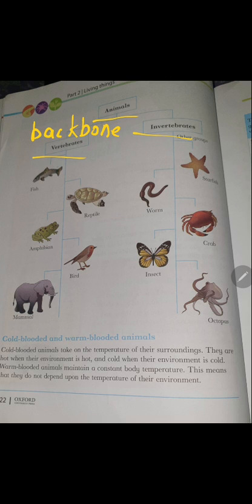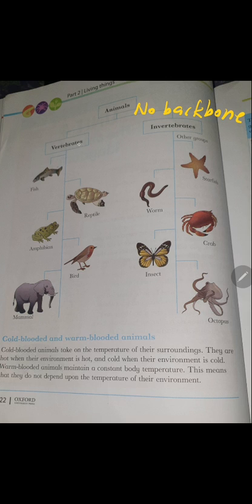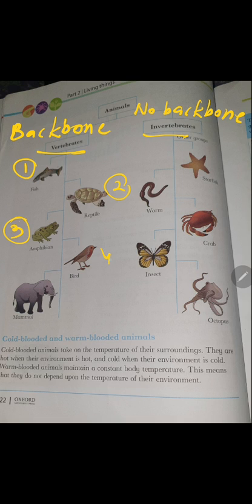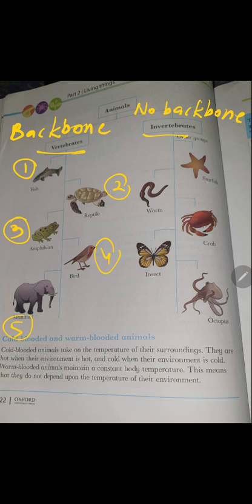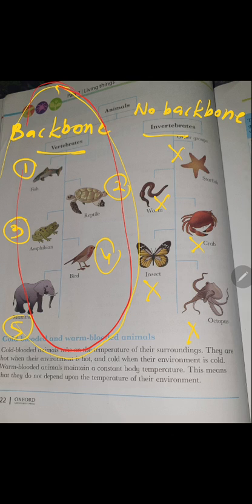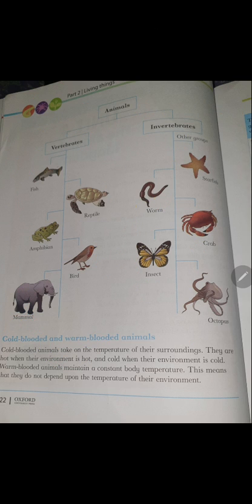CLASS 4 UNIT 5 (PART 1)